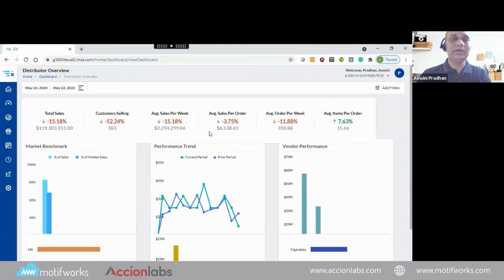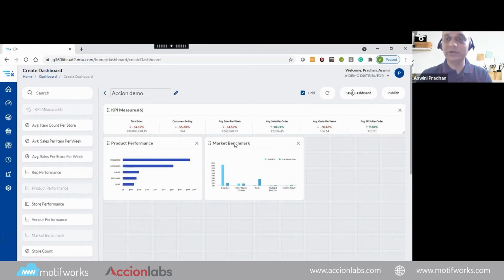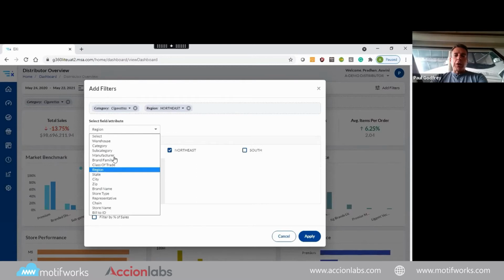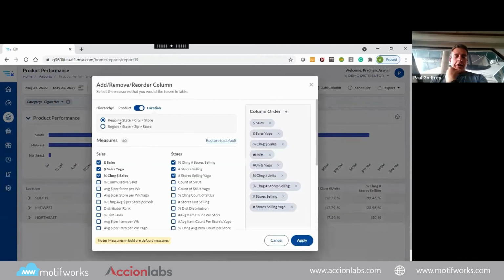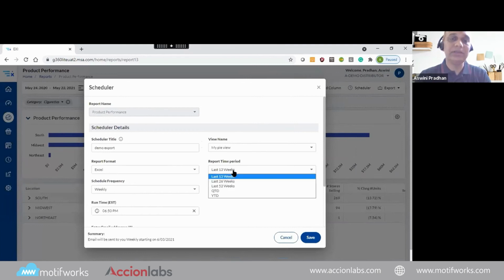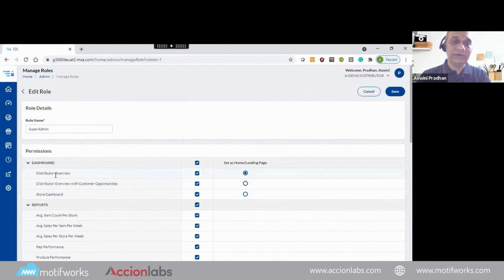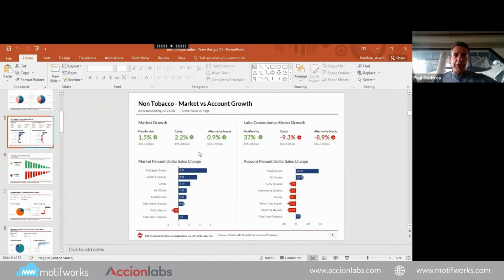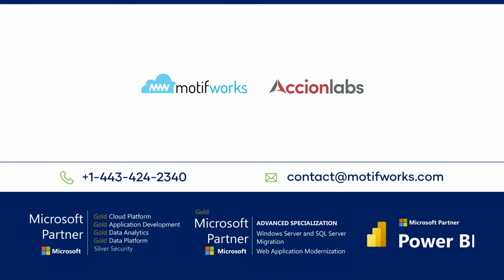Retail Business Final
Retail Business